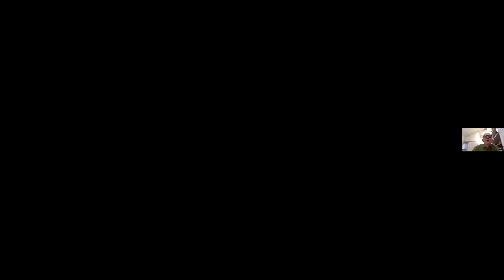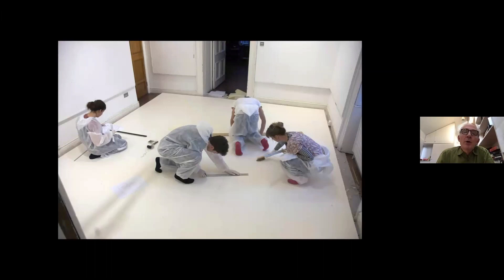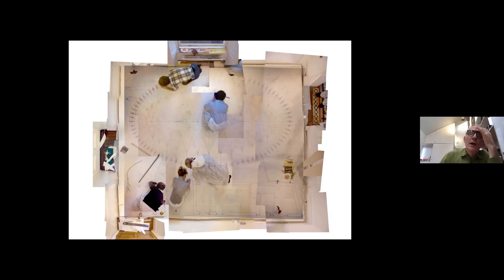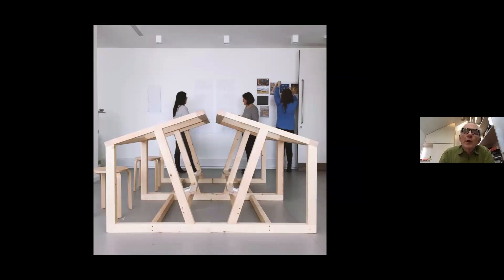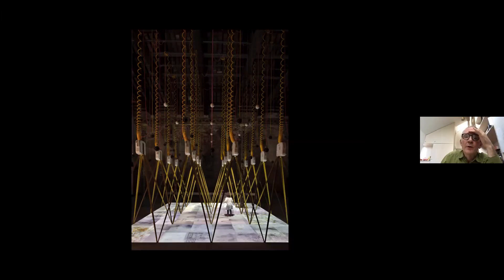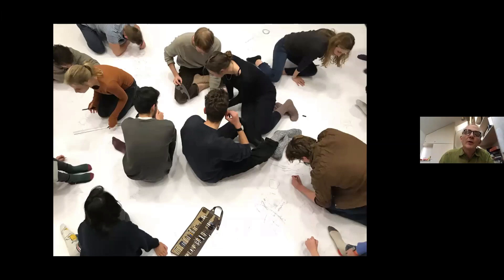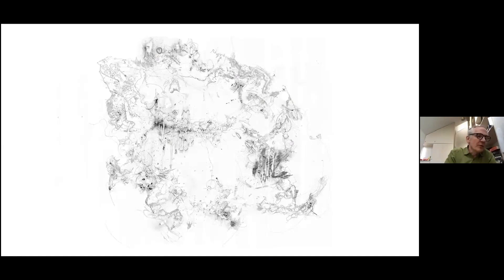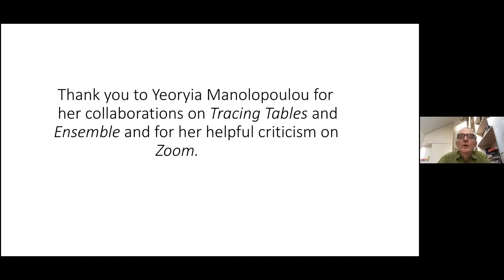100 Day Studio: Niall McLaughlin Studio - Drawing Together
Day 26 of the 100 Day Studio: Niall McLaughlin and his studio lead a collective drawing exercise on Zoom. The presentation includes a talk by Niall McLaughlin about the role that collective drawing has played in his work as both teacher and practitioner.  Concluding at 8.00pm on Thursday 14th May 2020, the presentation ends with the display of the drawing produced over the course of the hour long session. The soundtrack is provided by the round of applause for the National Health Service that took place across the UK every Thursday at 8.00pm throughout the lockdown.

100 DAY STUDIO
The 100 Day Studio is a new series of online lectures, interviews, building tours and panel discussions, organised by The Architecture Foundation.  For 100 weekdays from Monday April 6th 2020 to Thursday August 27th 2020, the 100 Day Studio will host many of best architects and architectural thinkers in the world, broadcast live and uploaded here on this channel. The curriculum for the week ahead will be announced each Friday